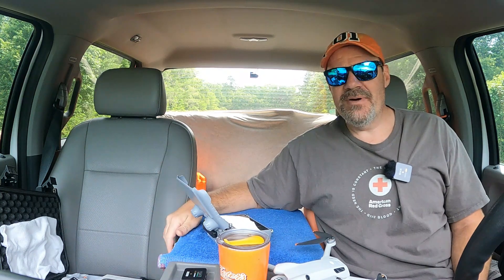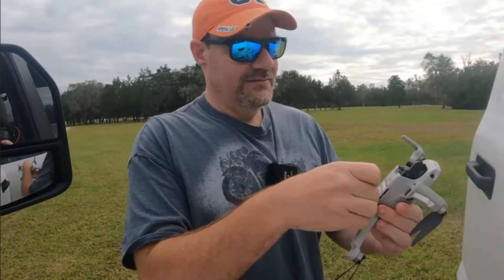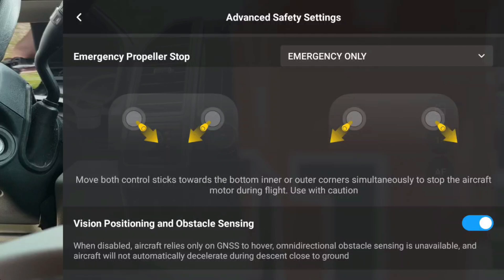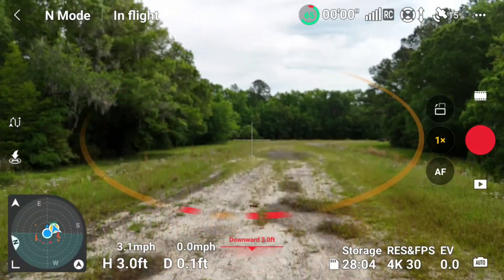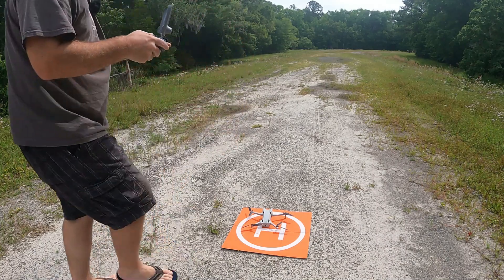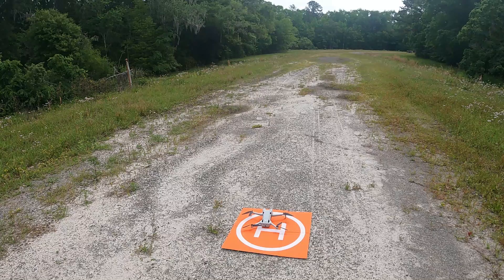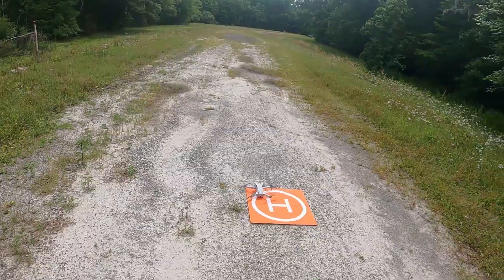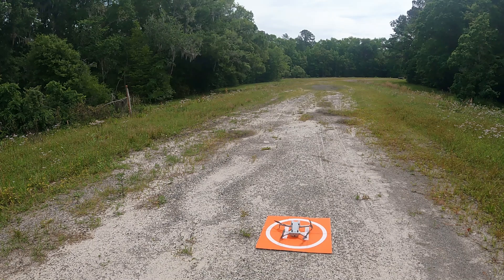The Impact Of Mini 4 Pro Safety Features: Good or Bad?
We've all been told the DJI Mini 4 Pro safety features affect precision landing.  BUT is it really true?

Today we take Dwight (our DJI Mini 4 Pro) out for a test and see just how much affect the Mini 4 Pro safety features(bottom sensors specifically) really have.  Will the drone find its homepoint or will it get lost and fly away?  Stick around and find out what happens...

As always we want to thank everyone for watching and taking the time to post comments.  We truly appreciate your support and suggestions.  Also, if you have any tests you'd like us to try with either the Mini 4 or the Mini 2, please let us know in the comments and we'd be happy to give it a try...  Famous last words  :)

We hope you have a great week and God bless!!!